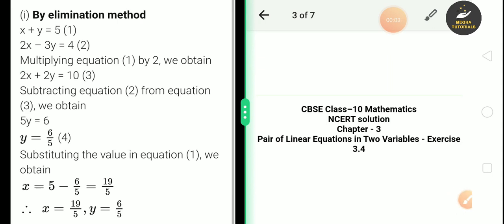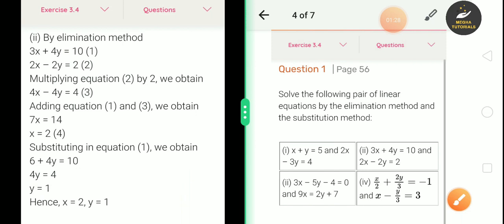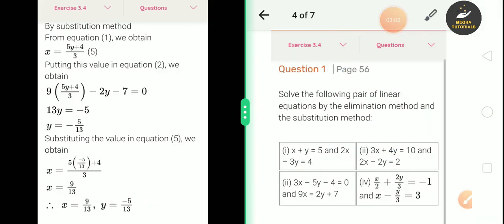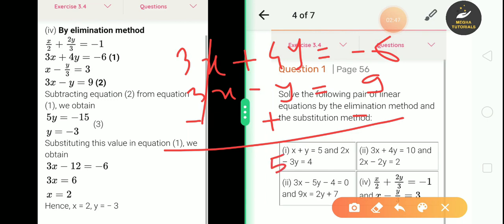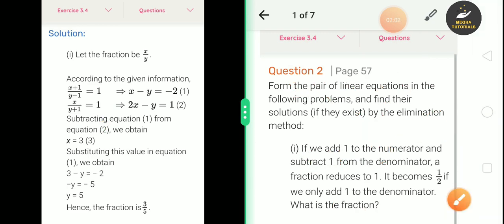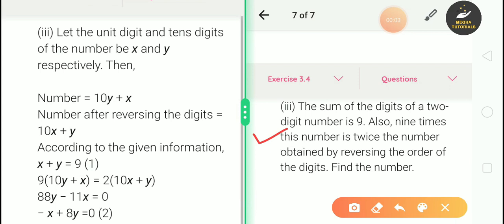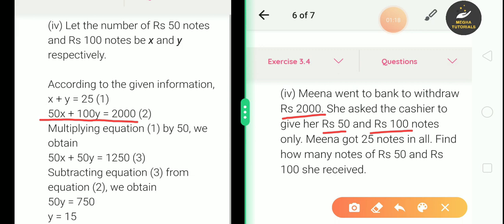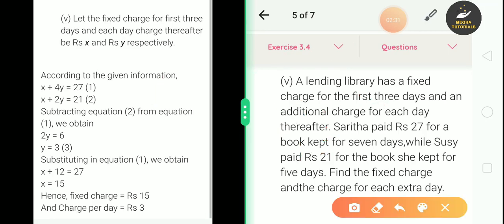CBSE 10 – Maths – 3. Pair of Linear Equations in Two Variables - 3.4